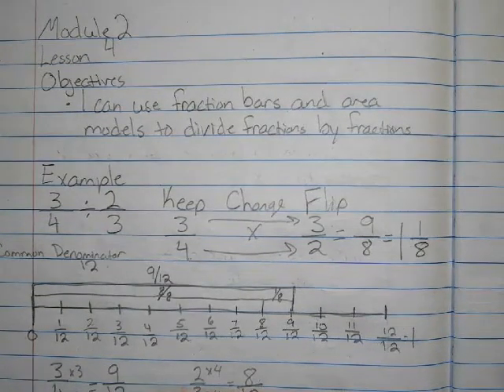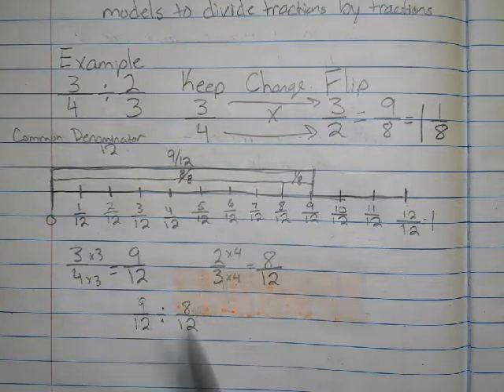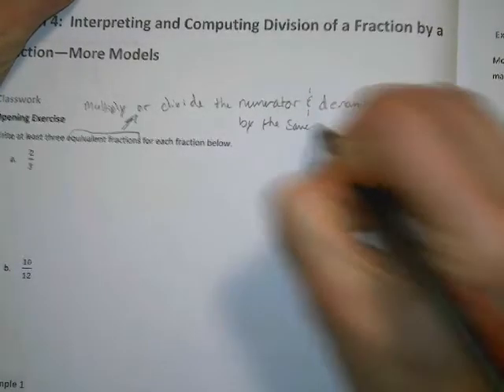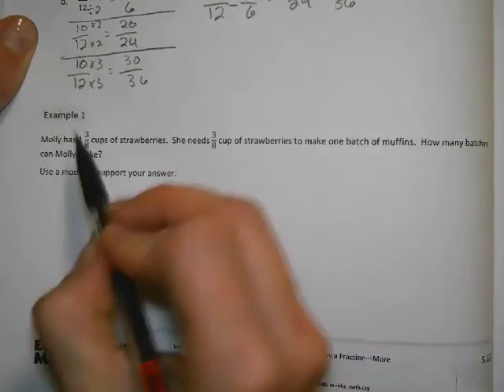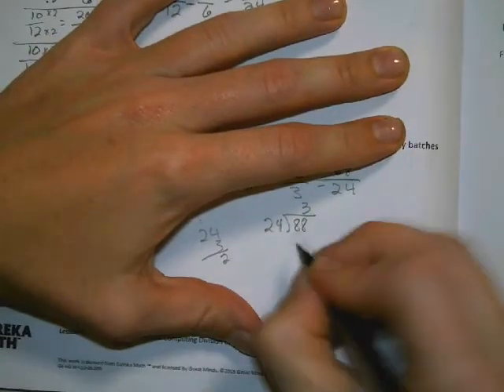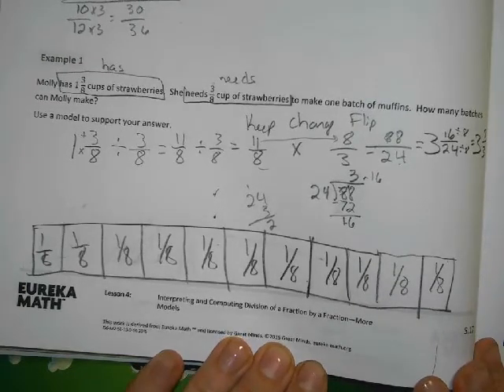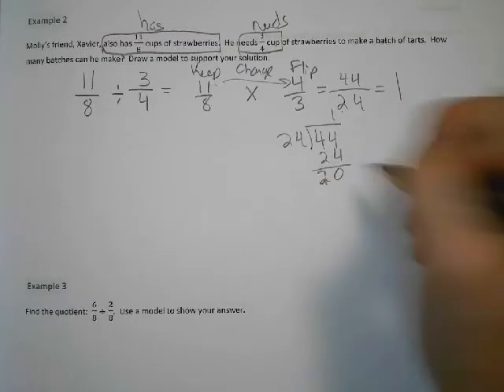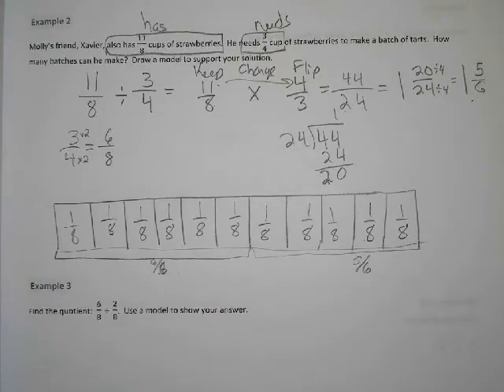M2 Lesson 4